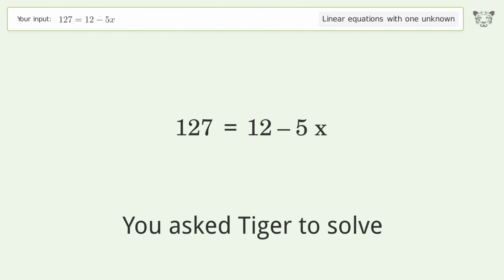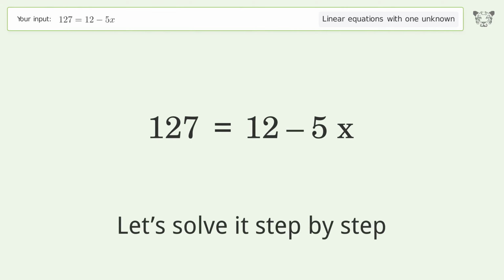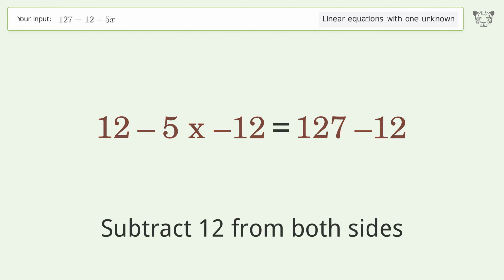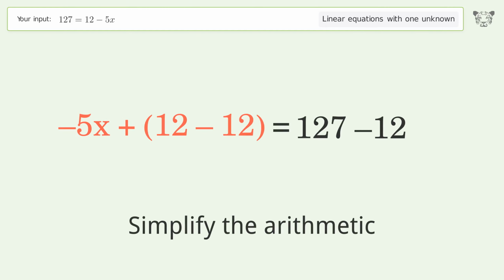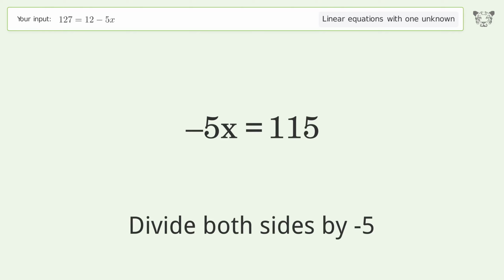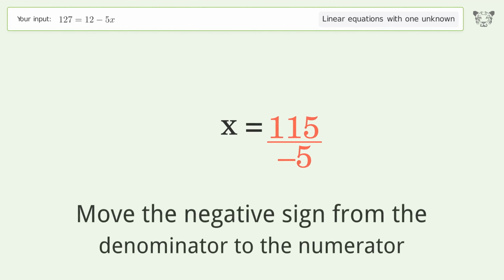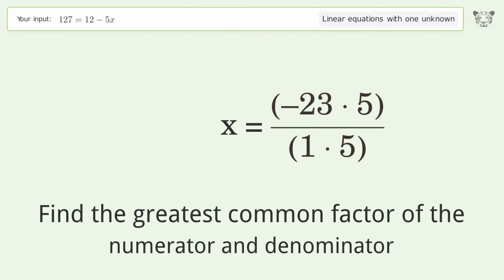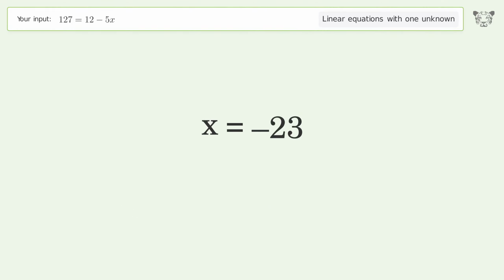Solve 127=12-5x: Linear Equation Video Solution | Tiger Algebra